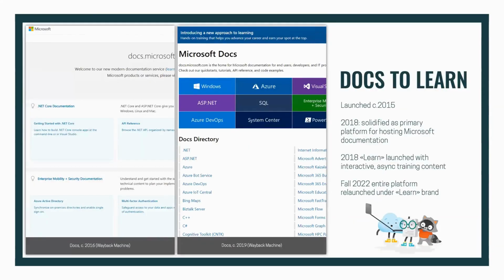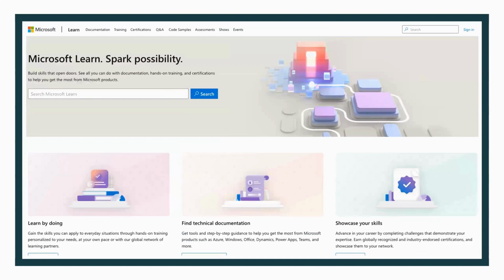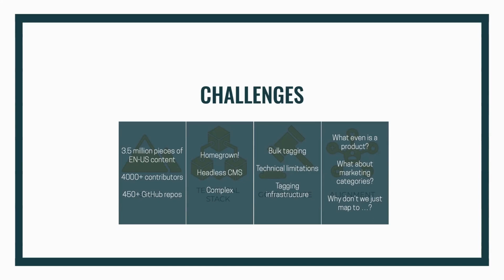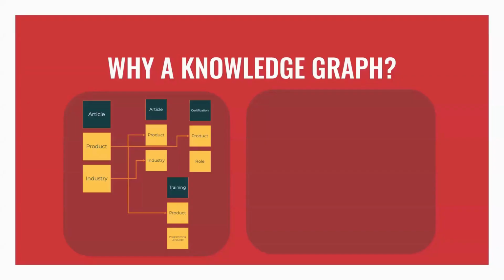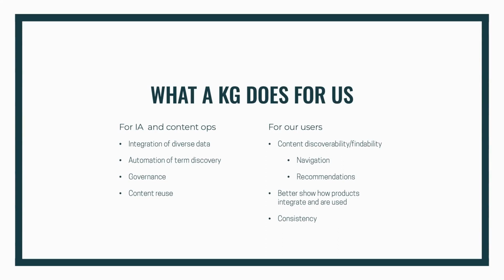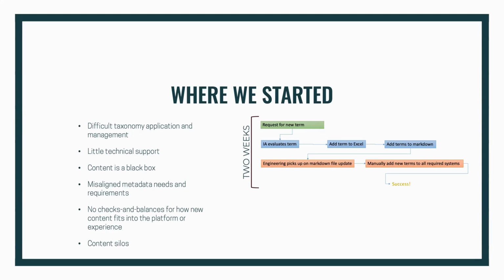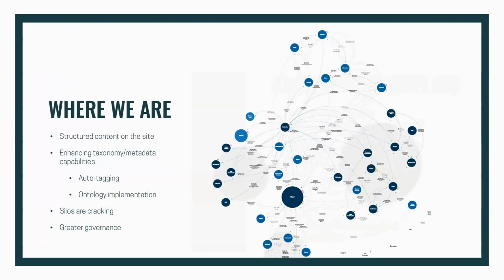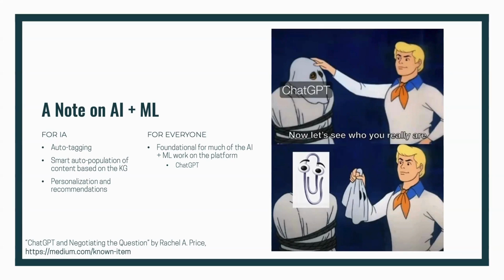Microsoft Learn’s Knowledge Graph By Dana Bublitz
Today's topic
​Knowledge graphs can provide significant support in content findability and discoverability for large content ecosystems. After introducing the Microsoft Learn Knowledge Graph program, she'll discuss the information architecture work needed to support such a knowledge graph and how to gain buy-in from business stakeholders.

​Speaker bio:
​Dana Bublitz has been helping businesses of all sizes tackle their content and information problems for over a decade. She has focused primarily on developing structures and systems for large-scale content organization and retrieval that meet both business needs and user goals. As a Senior Information Architect at Microsoft, she heads up the Microsoft Learn Knowledge Graph program focused on enabling better user experiences through well-connected and structured content.